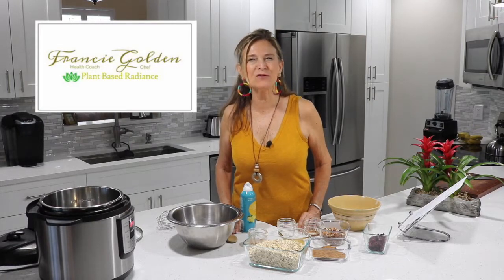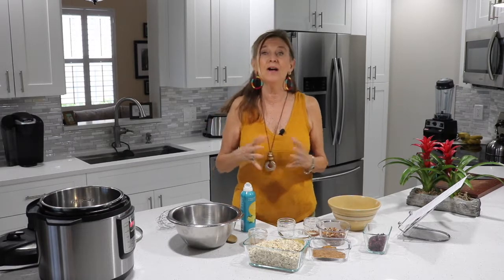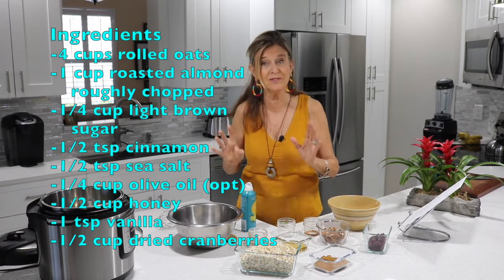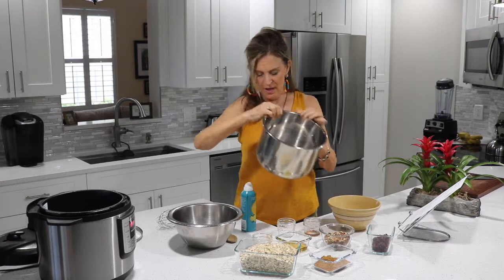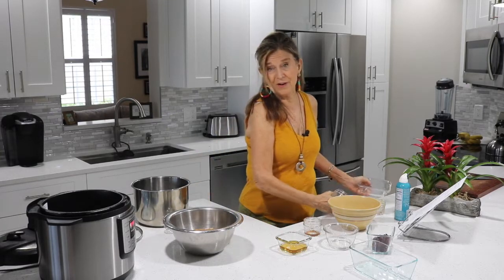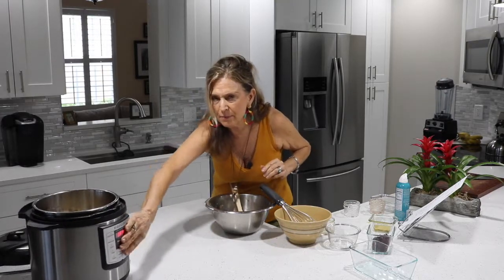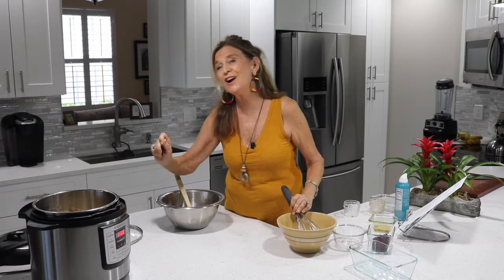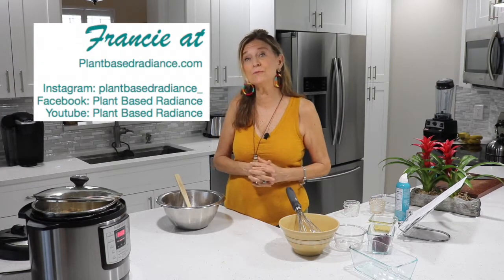Instant Pot Granola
I make a huge batch of delicious granola for myself and my family in my Instant Pot. Everyone loves it and finds it surprisingly crispy yet not over done. The ingredients are simple as outlined in the video. It stores well in a container in my cupboard for one week and 1/2. (That is if it lasts until then).  Enjoy!

* if making in oven: Use same ingredients. Preheat oven to 325 degrees F. Arrange all mixed ingredients on a large baking sheet and spread into an even layer. Bake for 20 minutes, then remove from oven and turn the pan around to bake evenly. Don't over stir. Bake for 5-7 minutes more, watching to not let it burn. Granola should be a golden brown color. Cool. Add dry fruit.